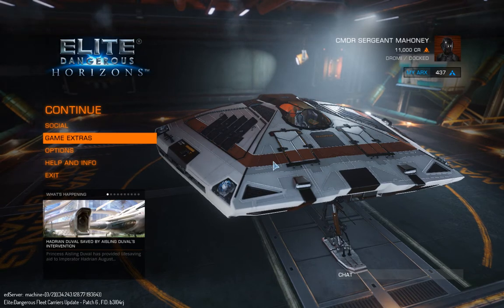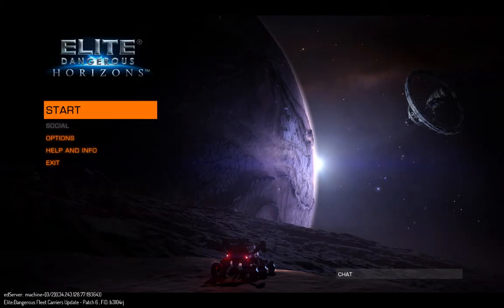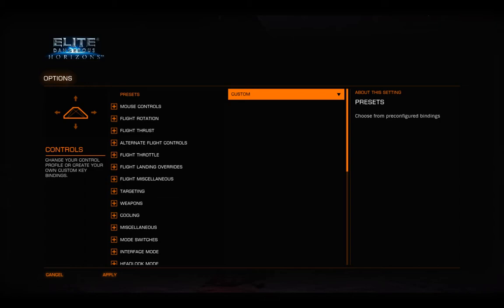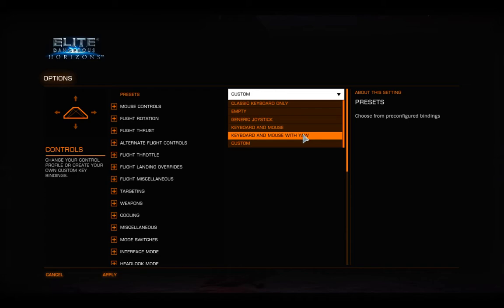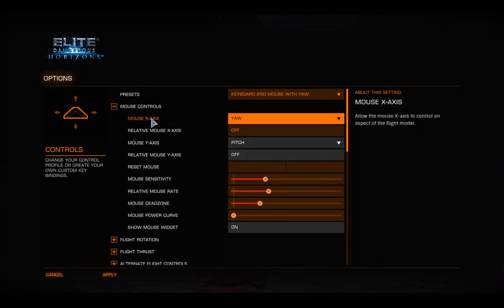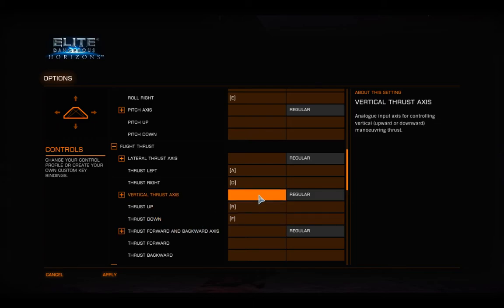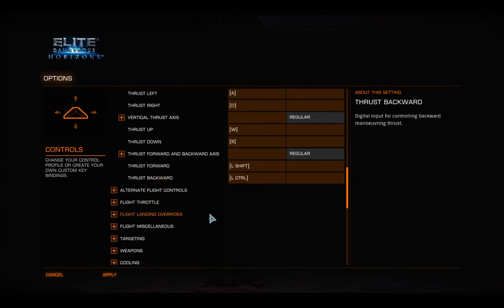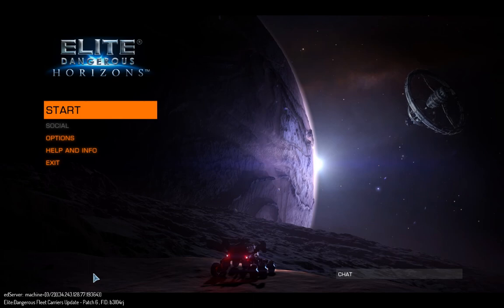Basic start tutorial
This is a VERY basic start tutorial made for a friend to help him get going. It's neither professional nor polished, but I hope to improve over time.